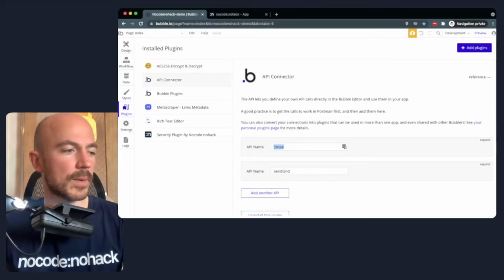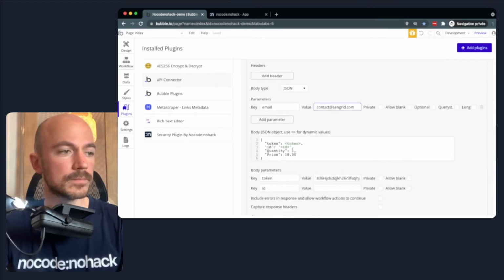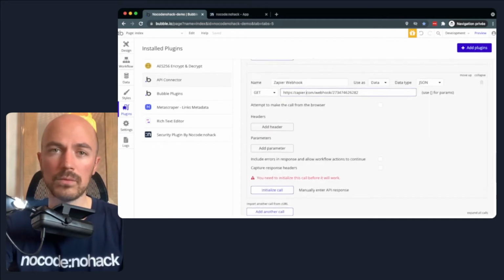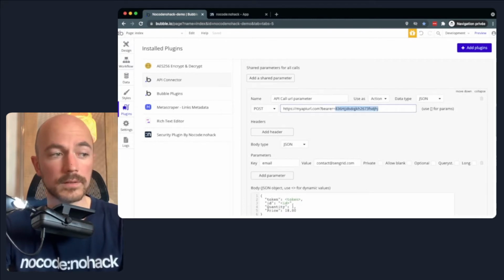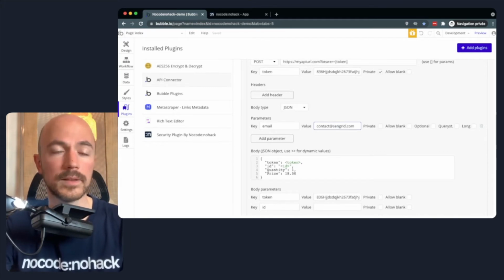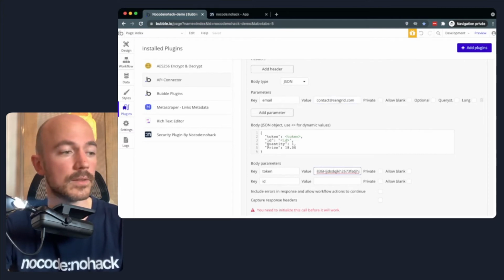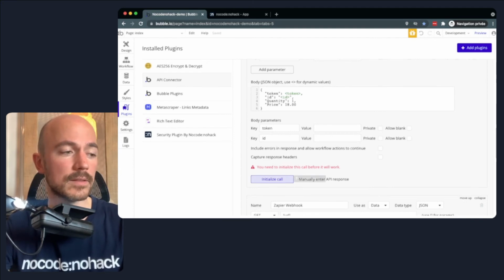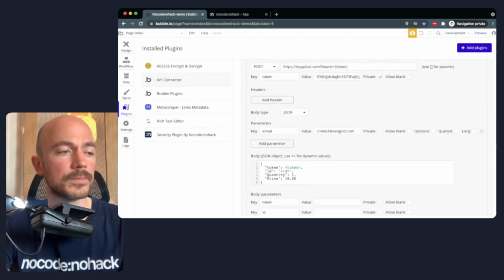Bubble.io - how to secure the API Connector Plugin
In this video we will show you how to secure your API Connector for your Bubble App.

You can scan your app with our tool to find data breach for free.